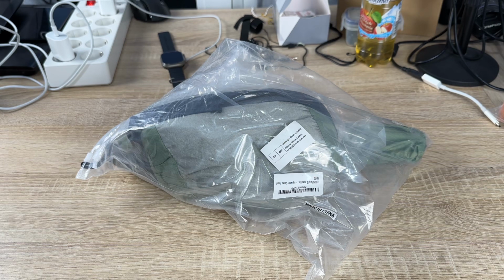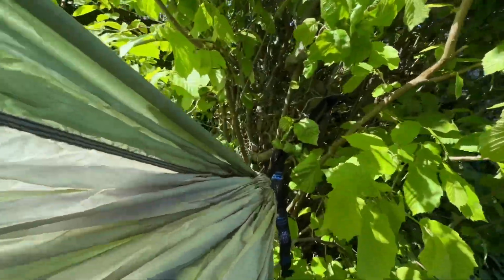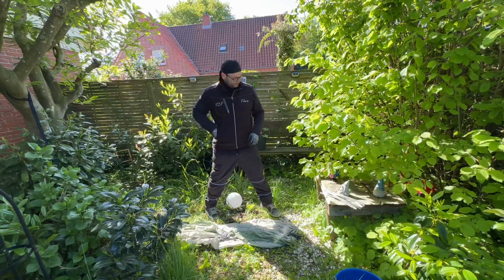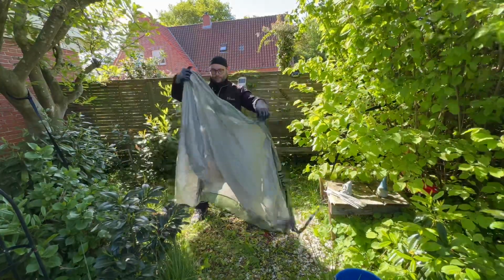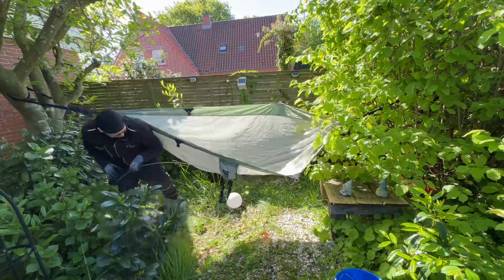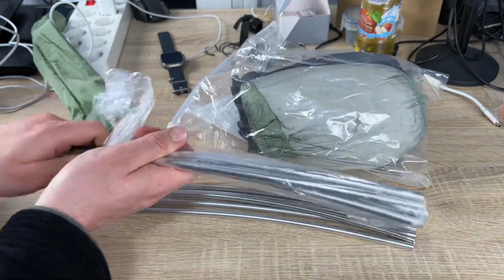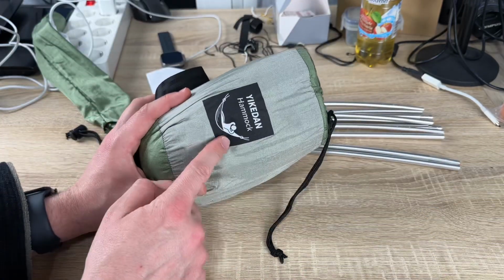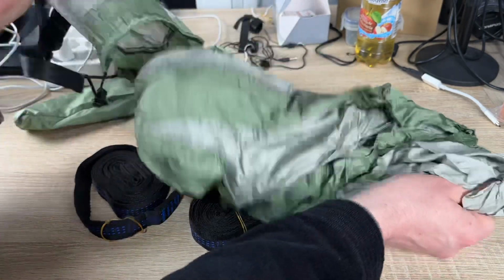YIKEDAN outdoor hammock for 2 people - 300kg load capacity - 280x180cm unboxing and instructions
YIKEDAN outdoor hammock for 2 people with 2 aluminum tent poles - ultra-light travel hammock with 300kg load capacity - double hammock for camping - including suspension and carabiner - 280x180cm

【Hammock Outdoor 2.0】: The upgraded version of the foldable 5-section thickened aluminum extension pole can keep the mat open, effectively avoiding the pressure of the hammock wrapping, reducing sidewiping and rolling up. It can also be used as a tent pole for camping and hiking supplies.
【Cool Outdoors】: This cozy camping hammock is ideal for all outdoor activities. With the sewn-on pockets you also have a little storage space with you. Perfect to take with you on the go!
【Hammock for 2 people】: This 280cm long and 180cm wide hammock is designed for 2 people. Spacious and big enough for you to sit and lie down as much as you like.
【Small Package, Big Fun】: Despite its considerable size, this hammock packs very compactly and is incredibly light. 2 pounds of weight can withstand a force of more than 300 kg.
YIKEDAN is a brand specializing in outdoor and garden products. We offer a wide range of outdoor and garden products, including hammocks, ornaments and other accessories. We strive to provide our customers with products that are both stylish and comfortable so that they can enjoy their outdoor and gardening experiences in a good way.
Would you like to lie in the garden and read a book or admire the starry sky at night? Is there anything better than sleeping under the stars? Gazing at the stars at the beach, in the mountains or on the roof of a youth hostel is one of backpackers' favorite pastimes. YIKEDAN Camping Hammock Can Meet All Your Needs --NOW, Set It Up, Lie Down & Enjoy - Camping life is easy and comfortable again with the outdoor gear.

Sincerely yours,

pduesp